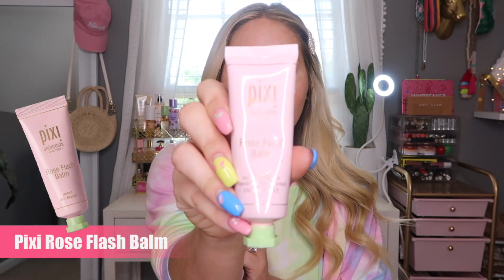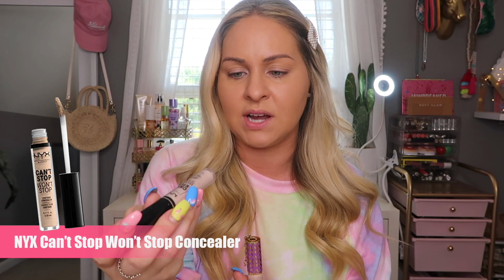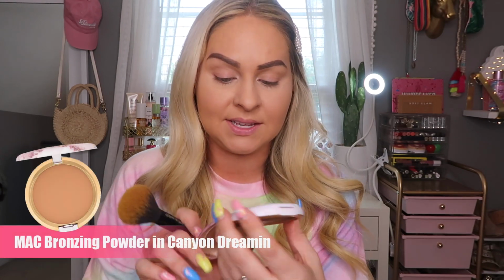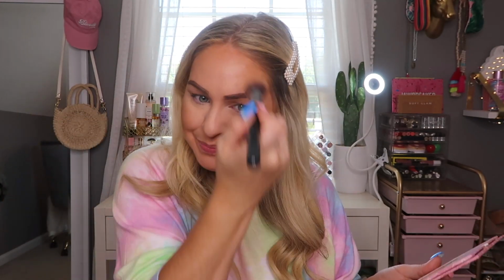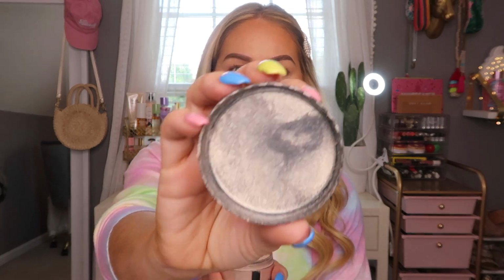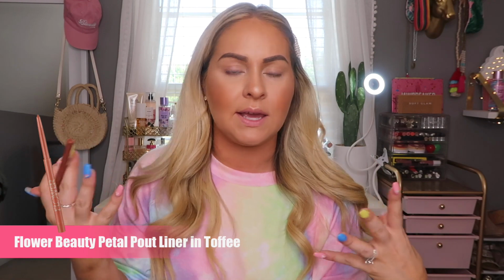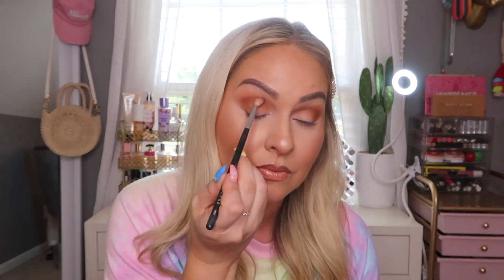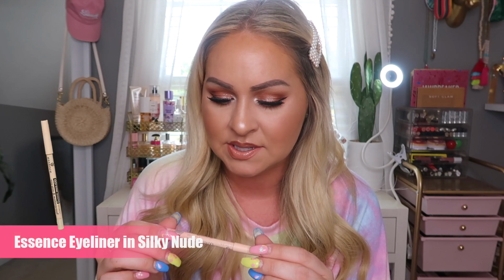ONE HOUR TRANSFORMATION | Get Ready With Me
Hi, loves! I am Cortney from CortInSession.com :)

LINKS TO WHAT I SHARED:

FACE:
Pore-Filling Primer
Luminous Primer
Pressed Powder
All-Over Face Powder
Dewy Face Mist
Setting Spray

EYES:
Bronze Palette
Jaclyn Hill Palette
Nude Eyeliner

LIPS:
Lip Liner

CortInSession.com